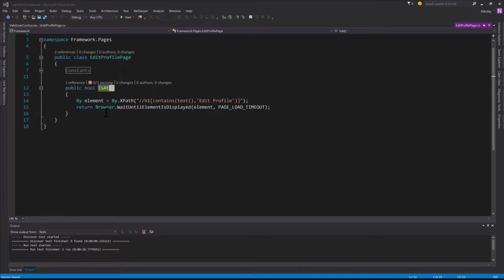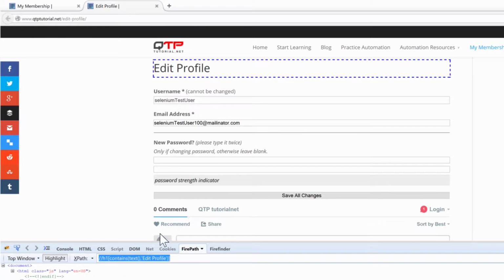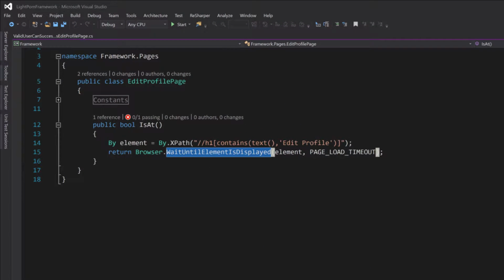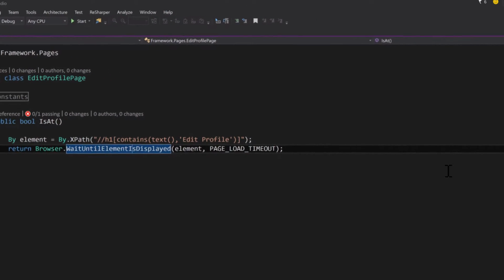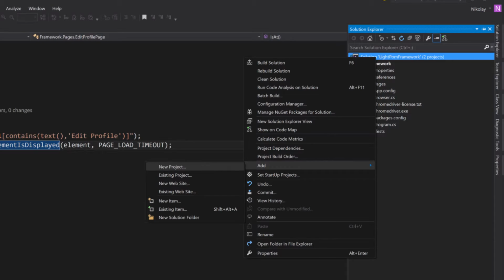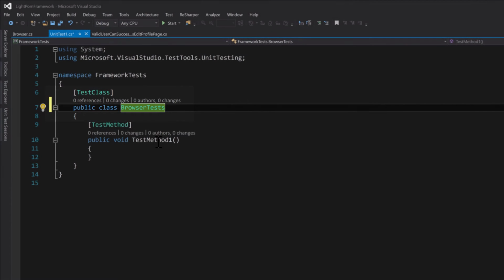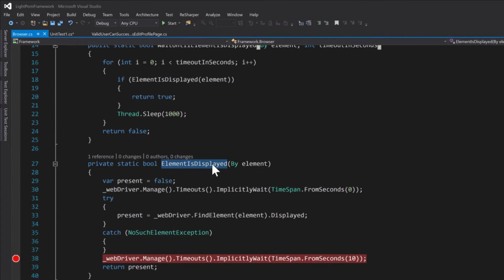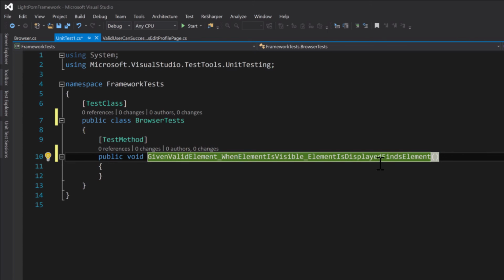21 writing a unit test